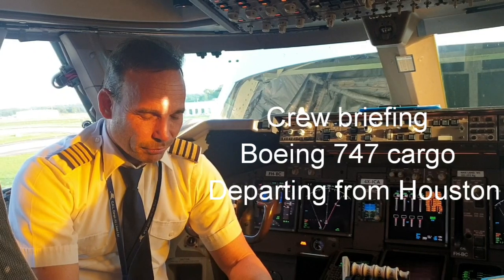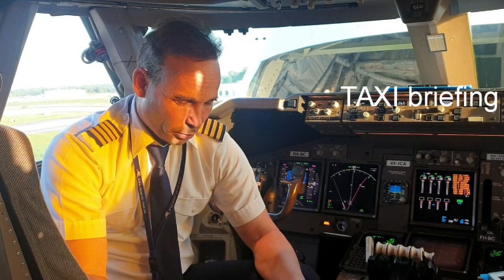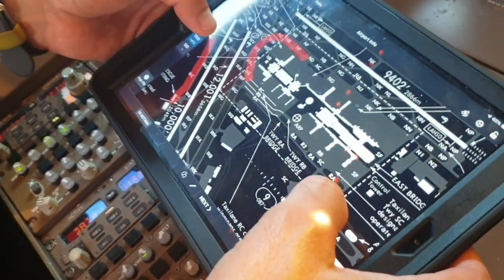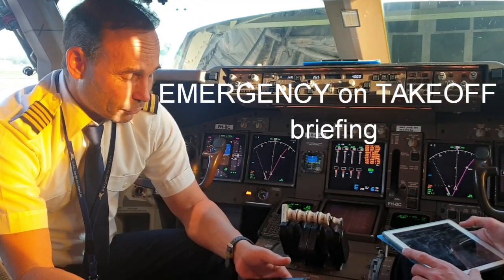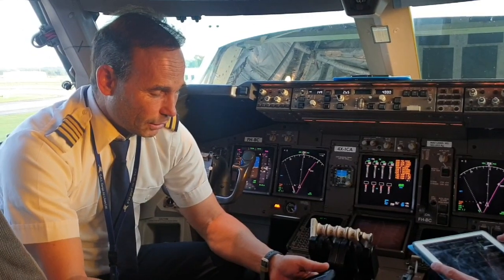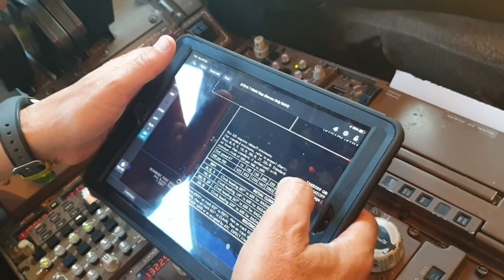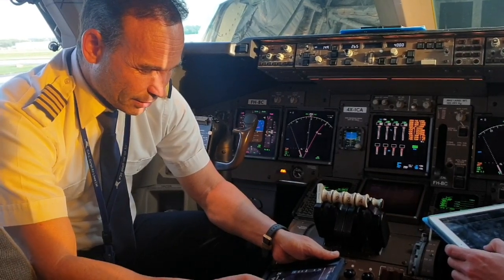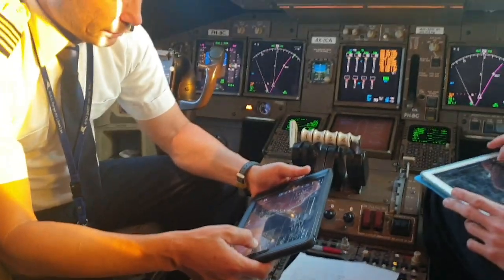CREW BRIEFING by the Captain for BOEING 747 cargo departing from HOUSTON.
KIAH .